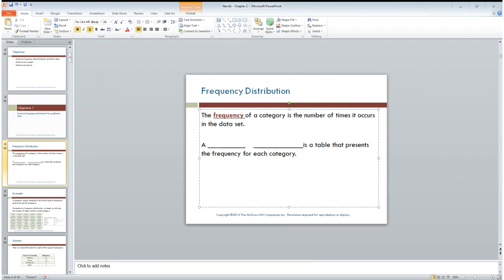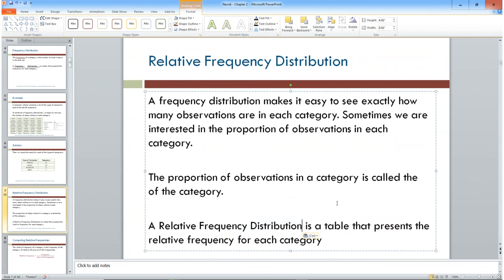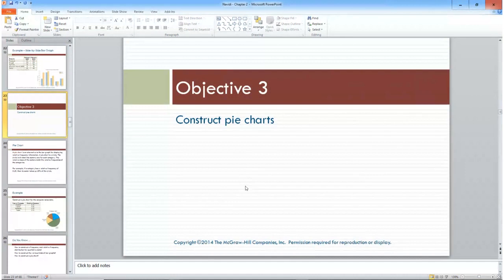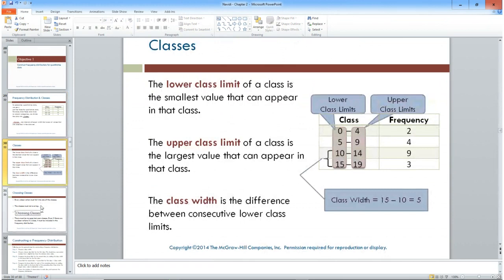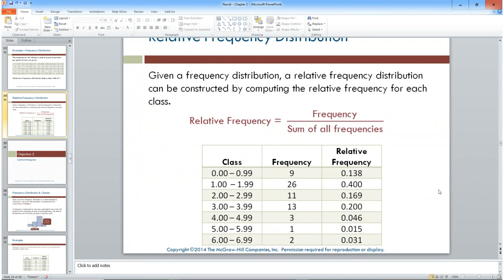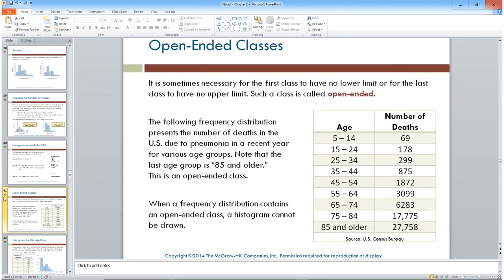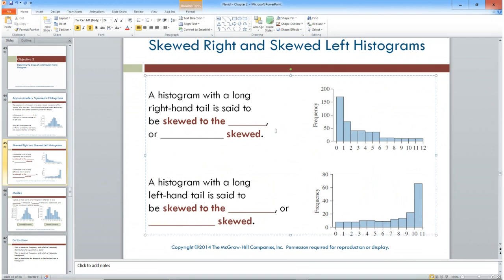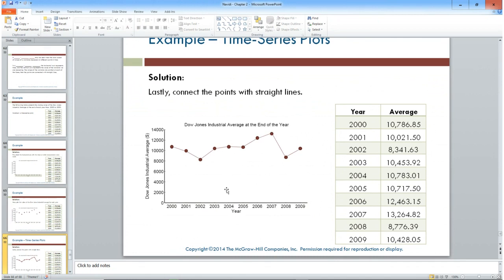Introductory Statistics - Section 3.1 - Lecture 2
Measures 0f Central Tendency